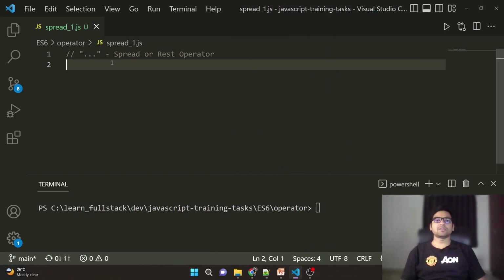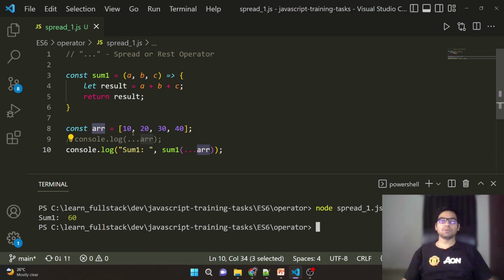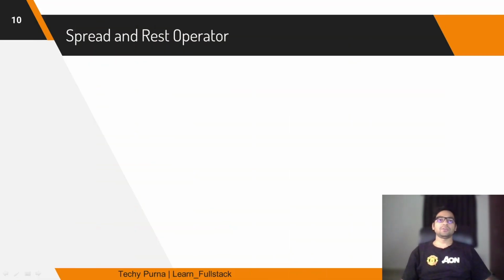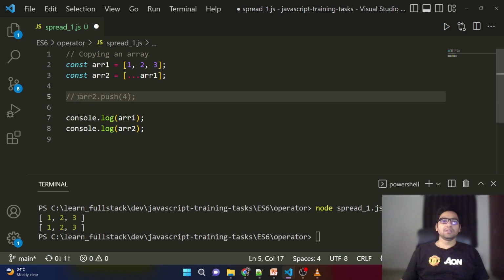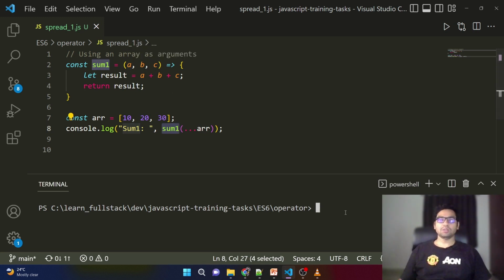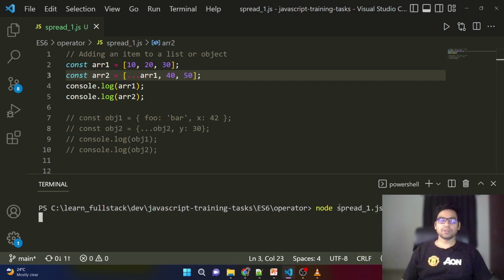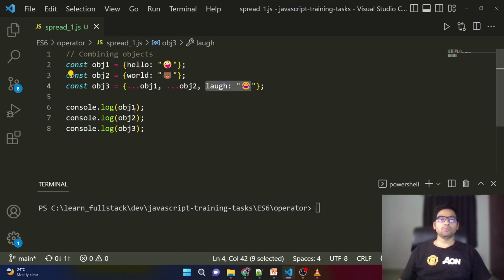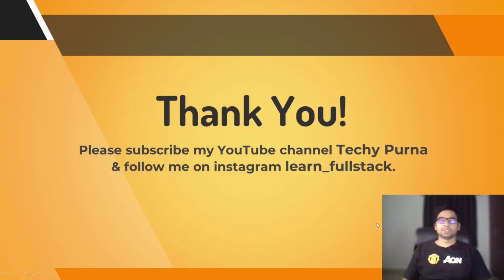ES6: Day 7 | Spread and Rest Operator in JavaScript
In this video, we will learn everything about Spread and Rest Operator in ES6 version of JavaScript.

0:00 Intro
0:55 Example of Spread Operator
2:36 Example of Rest Operator
4:08 What is Spread and Rest Operator?
5:06 Copying an array
6:19 Concatenating arrays
7:23 Using array as arguments
8:45 Adding item to list or object
11:17 Combining objects
12:09 Addition using the rest operator